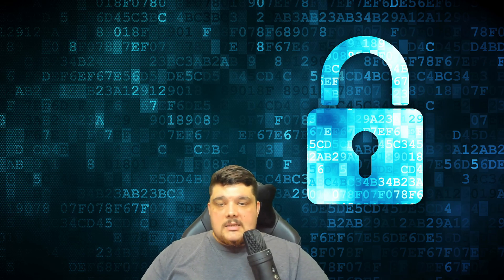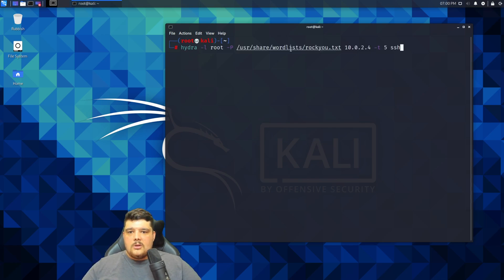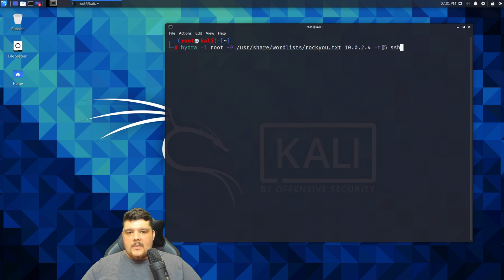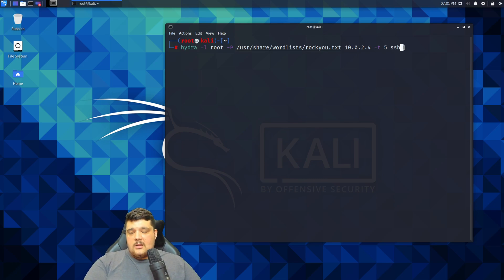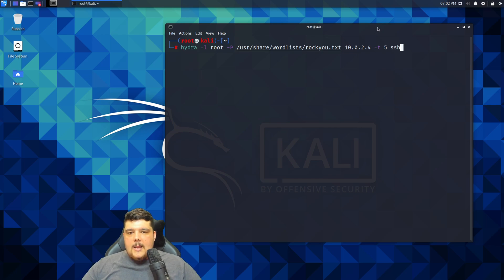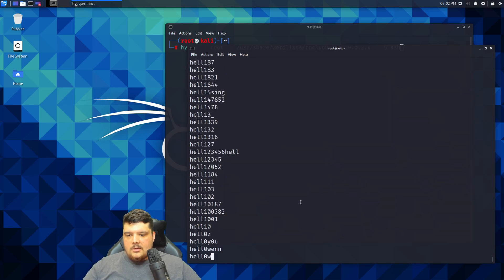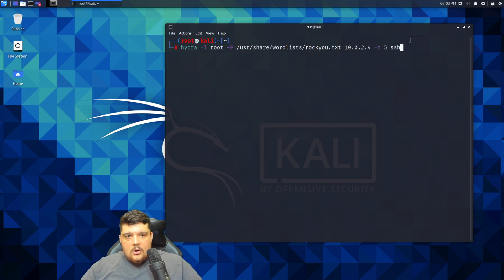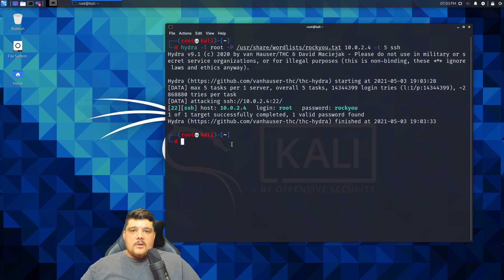Bruteforcing SSH with Hydra!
In this video I'll be demonstrating how to bruteforce SSH using a password list using Hydra.

Note: I hope the audio is better in this video, I made some adjustments to OBS which I think fixed the issue. Sorry about that!